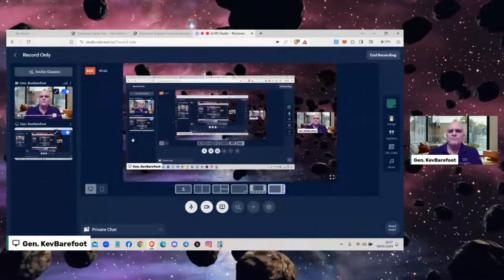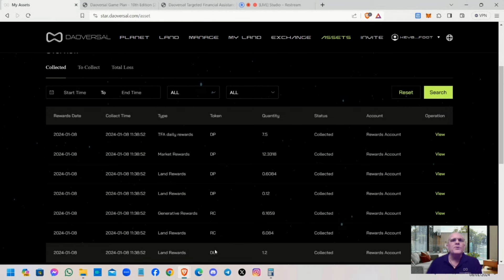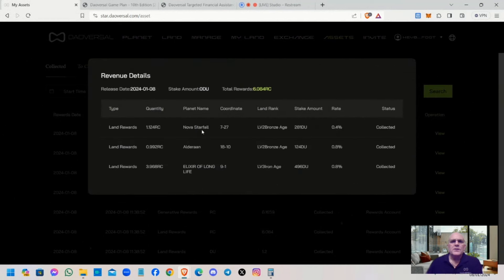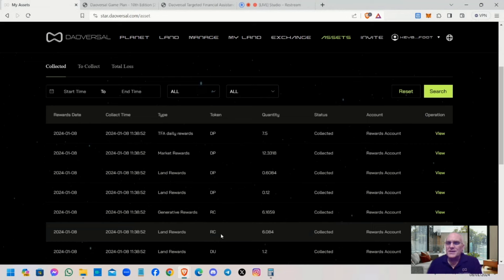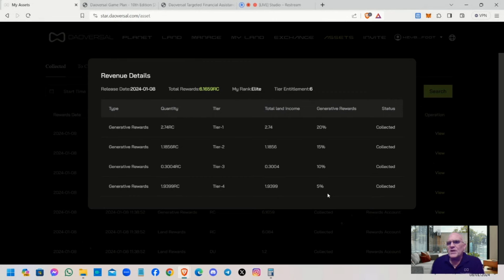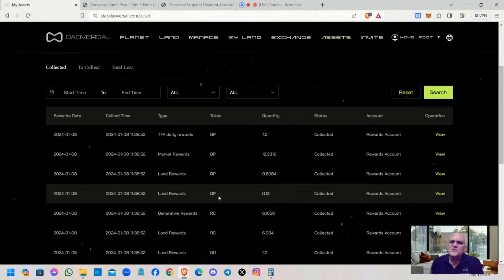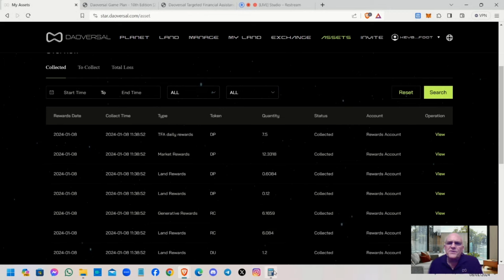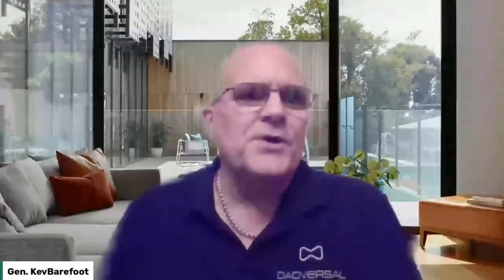How To Calculate Your Daily Rewards In Daoversal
So, you want to know how your Daily Rewards are calculated?
By Special Request I have created this tutorial guide for members to learn exactly how their daily rewards are calculated. From this educational resource members can gain a better understanding of how to evolve their accounts as well as the speed of their TFA Release Rate.
Self Sovereignty is about taking back your responsibility of managing your own financial affairs and education is key to reaching that end result.

Join us to get all the latest updates and announcements from the Bureau of Forefront and the Starlord Pioneers. Join us at the Bureau of Forefront Community Hub
If you support all the work that the Bureau of Forefront are doing for the Global Communities & Daoversal, please consider supporting the cause. If you think the Bureau of Forefront deserves a regular donation to help towards the running costs of the Bureau and the Metaverse Masterminds Chat Show, please consider a monthly payment plan. Members will receive a 'Rocket Booster' Discord Role and a personalised mention on our weekly show!